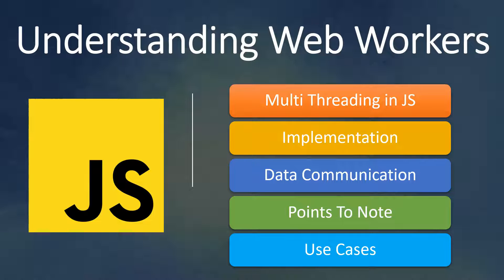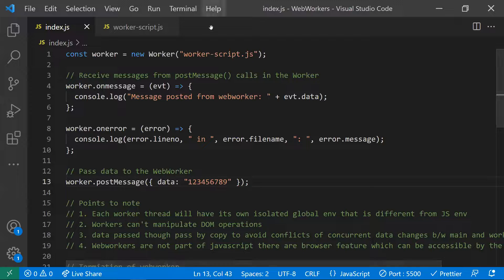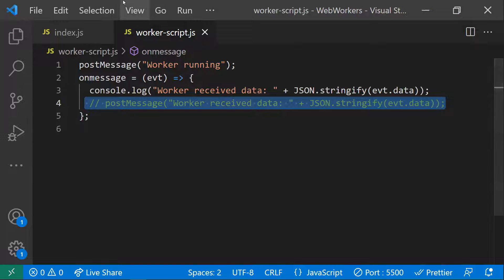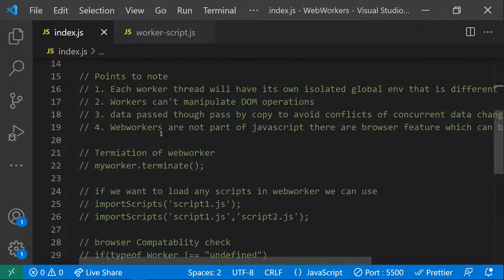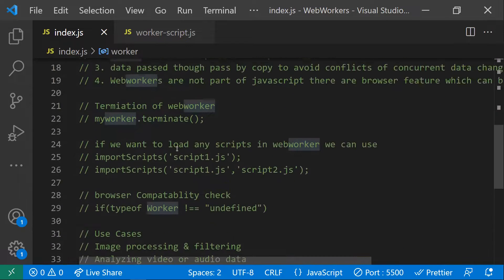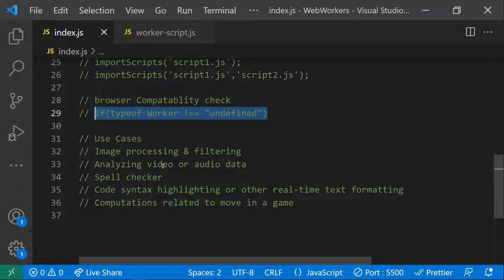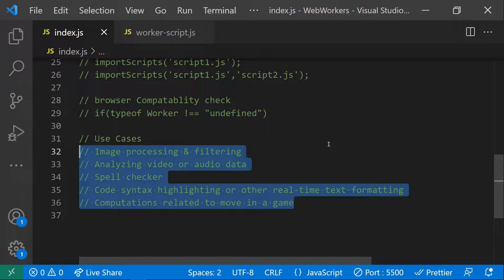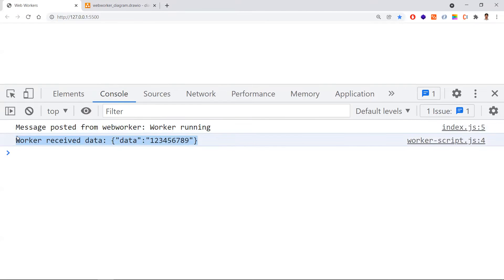Understanding Web Workers | Multi Threading In JavaScript